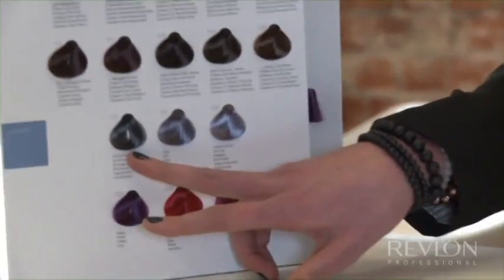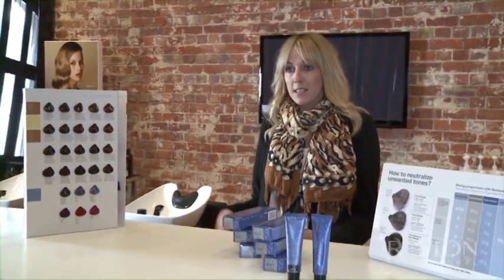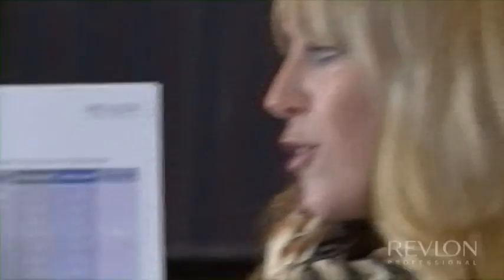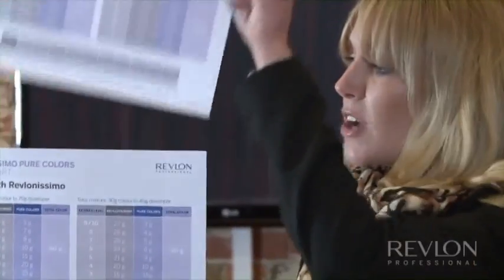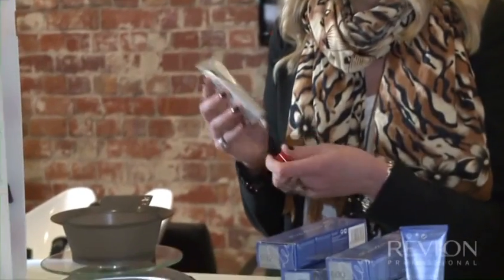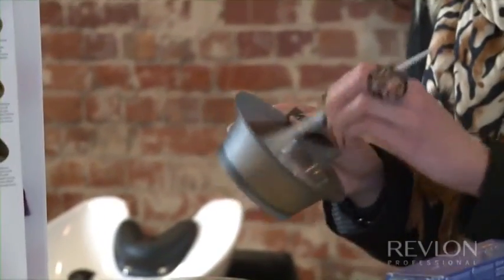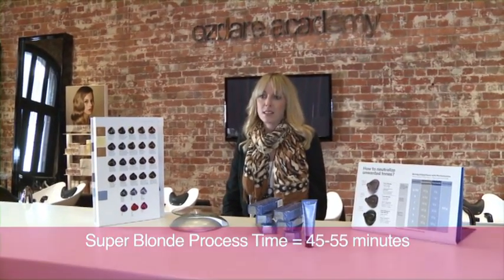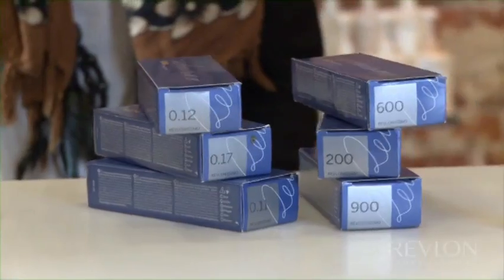Revlon Professional Pure Colours